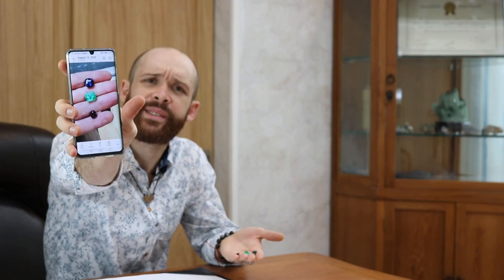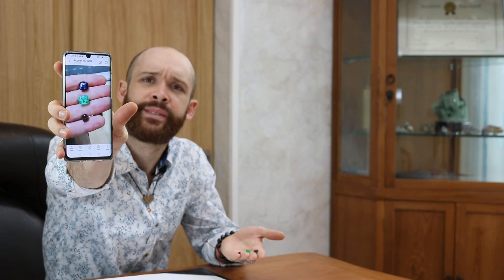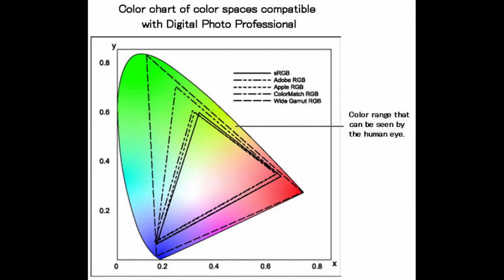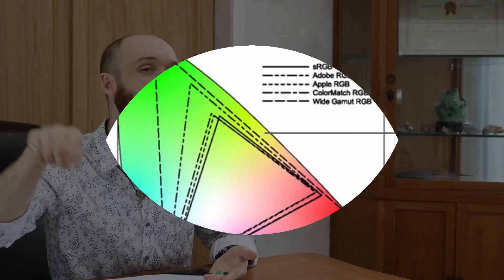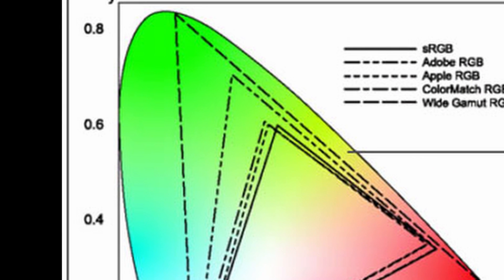Can I Buy Gems Online? [Gem Buyer's Guide]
Roxanne: burgundy dress, or red? Would burgundy have been acceptable?
If you're buying gems online, this question is real. Colour sets the price of a gem, and technology lies to us about colour. In this episode we look at where the problem comes from and what we can do about it.